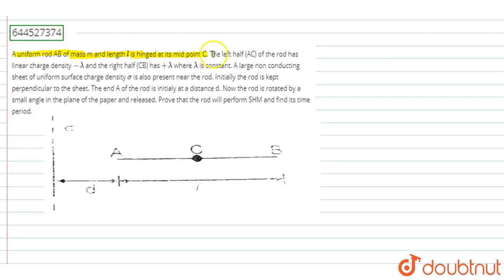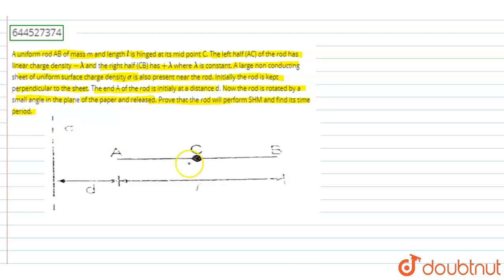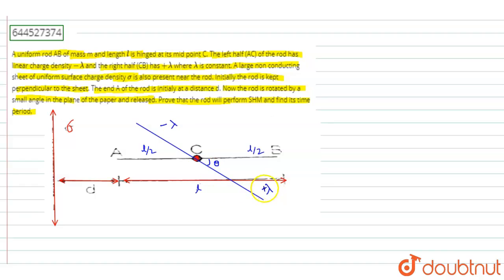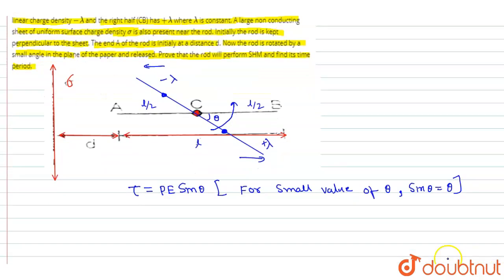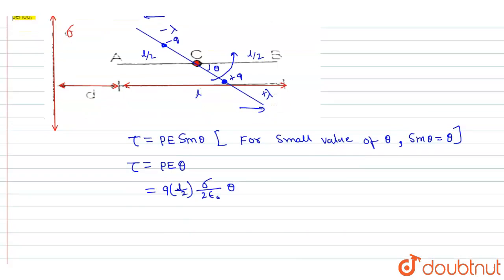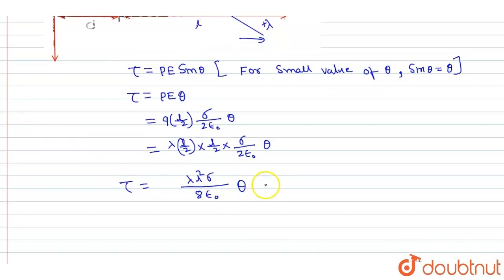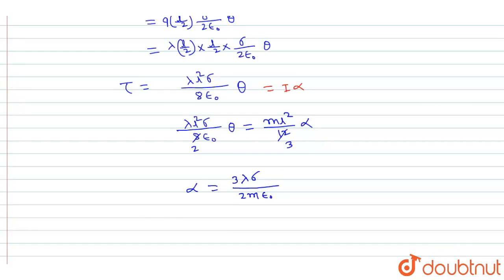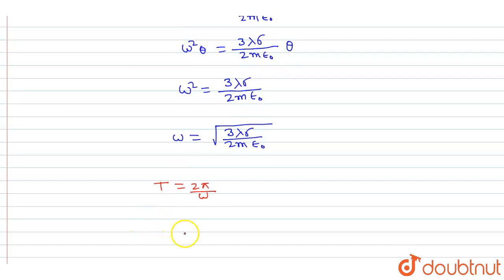A uniform rod AB of mass m and length l is hinged at its mid point C. The left half (AC) of the ...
A uniform rod AB of mass m and length l is hinged at its mid point C. The left half (AC) of the rod has linear charge density -lamda and the right half (CB) has + lamda where lamda is constant. A large non conducting sheet of uniform surface charge density sigma is also present near the rod. Initially the rod is kept perpendicular to the sheet. The end A of the rod is initialy at a distance d. Now the rod is rotated by a small angle in the plane of the paper and released. Prove that the rod will perform SHM and find its time period.
Class: 12
Subject: PHYSICS
Chapter: DAILY PRACTICE PROBLEM
Board:IIT JEE

👉 Have Any Query? Ask Us.